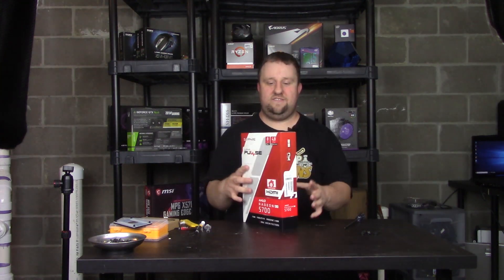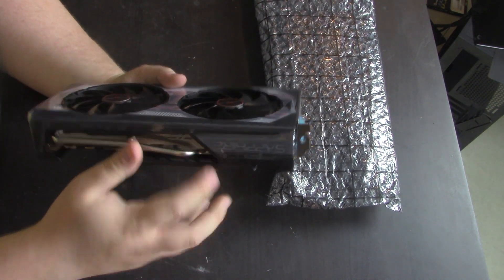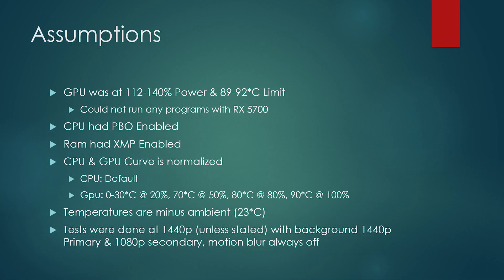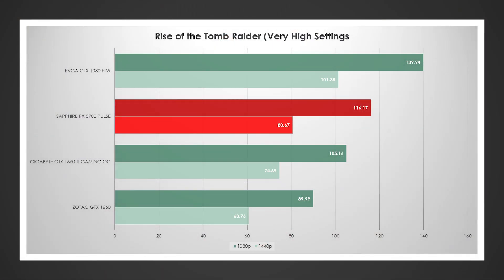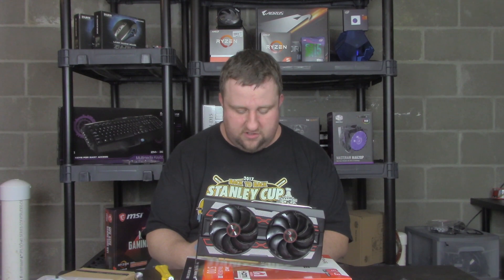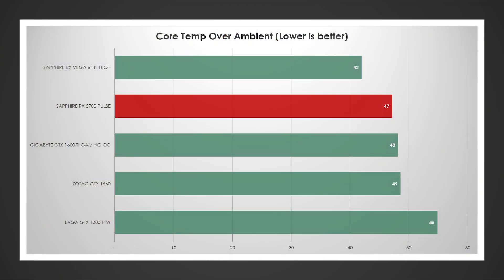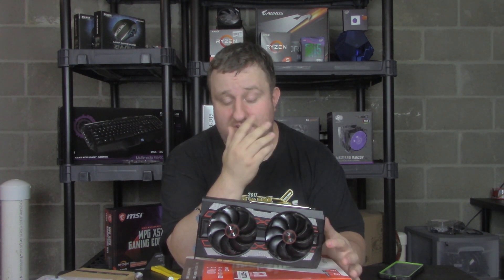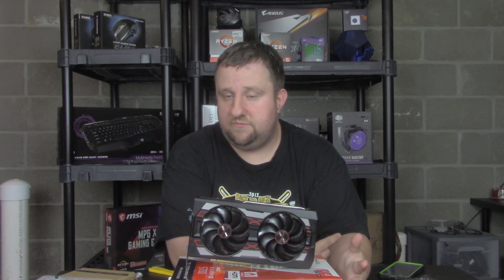Sapphire RX 5700 Pulse Review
RX 5700 Pulse
GTX 1660
GTX 1660 TI
Ryzen 5 3600
ASRock B450 Pro 4
Be Quiet Pure Power 11
Be Quiet Silent Base Cases
Be Quiet Dark Rock Pro 4
Crucial P1 NVME SSD
GSkill MemoryDDR4 3600MHz

**EDIT** Max speed of the 5700 is 1730, the 1865 was an error.